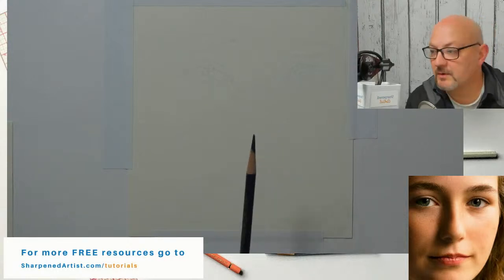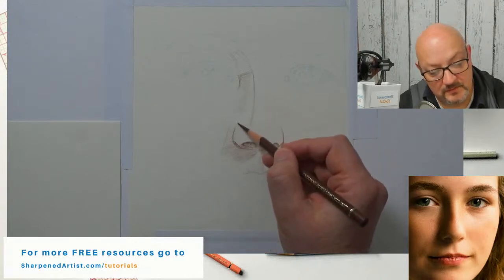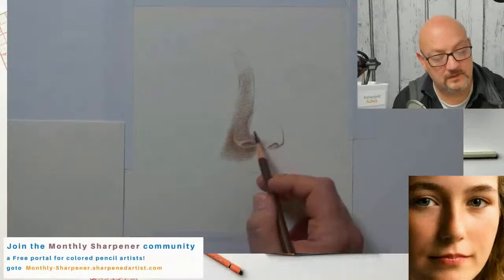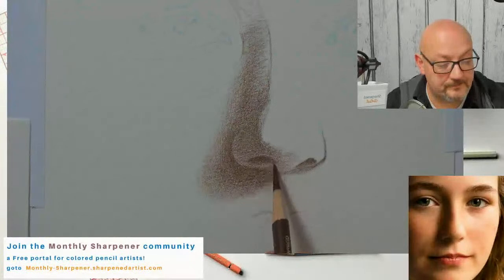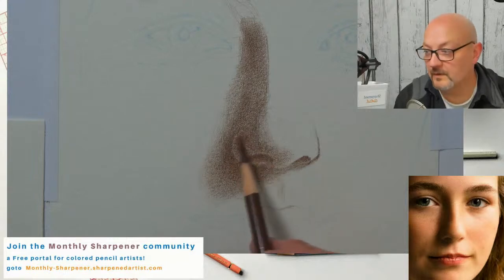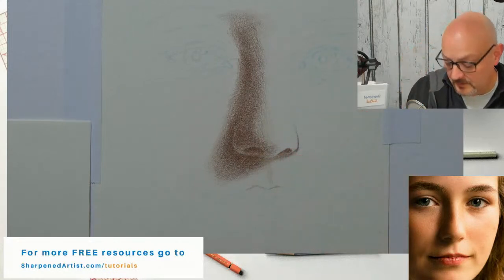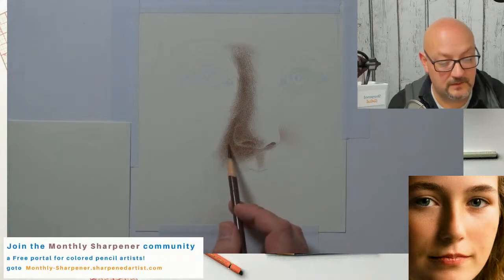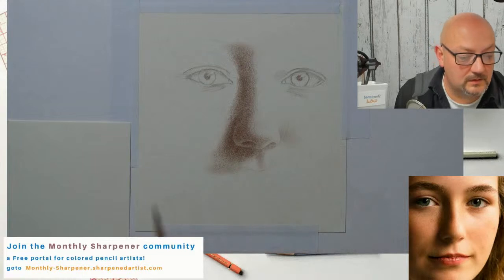March Challenge - Part 1 - Colored Pencil Drawing Stream